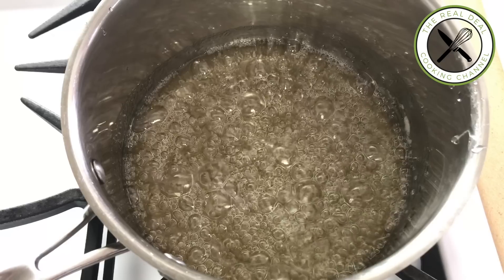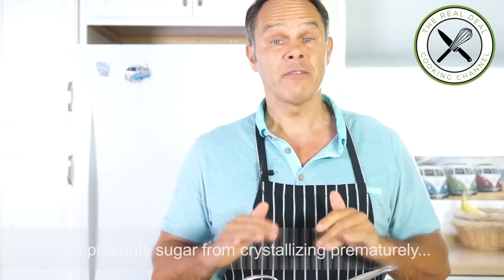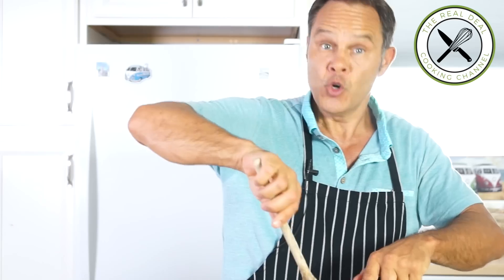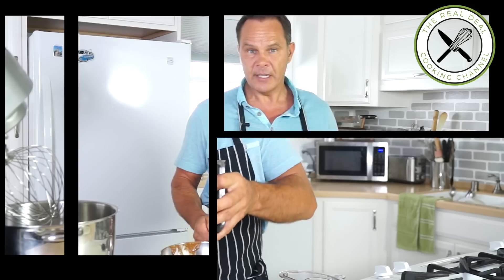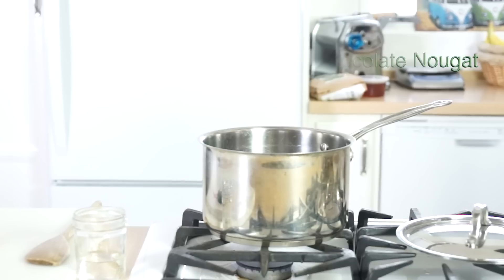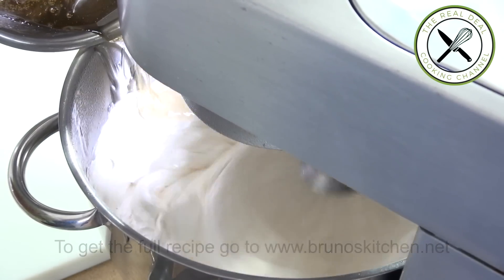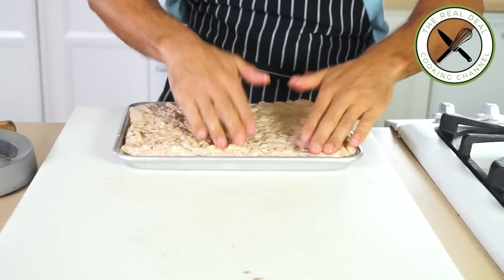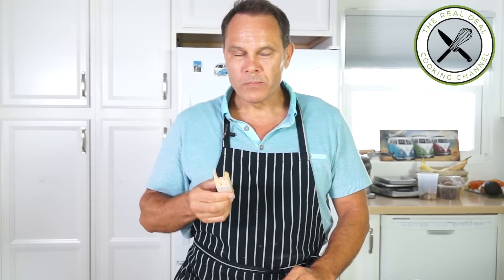Chocolate Nougat / Torrone – Bruno Albouze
Undoubtedly one of the best nougat recipe, made with gianduja from scratch and wrapped in toasted almonds, hazelnuts and pistachios.  Nougat also known as Torrone is one of the most precious and ancient treat ever created in addition to be the perfect long shelf life holidays gift. Enjoy! 😋